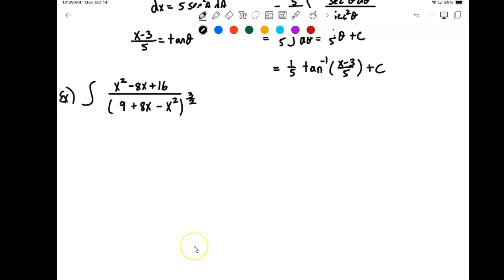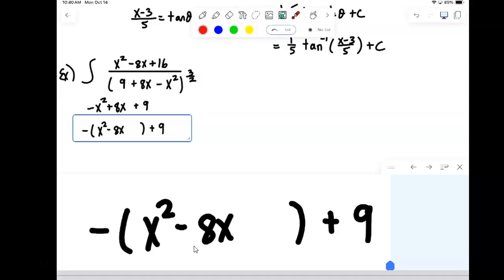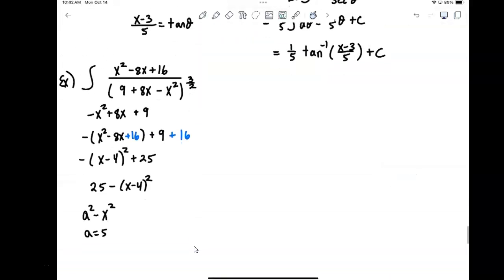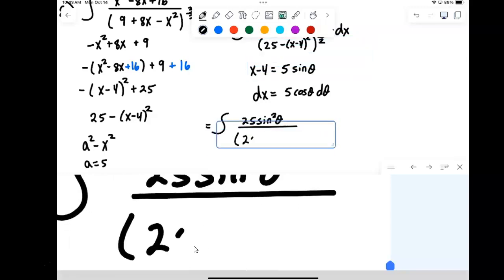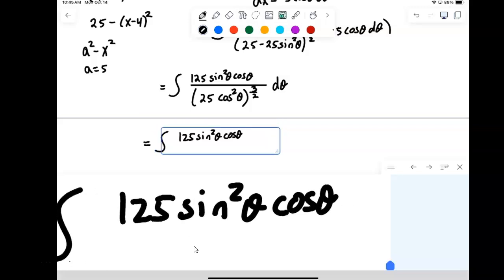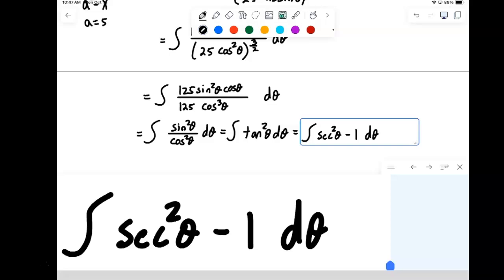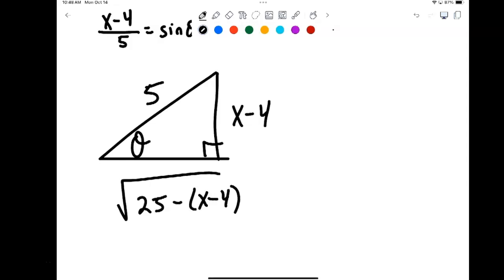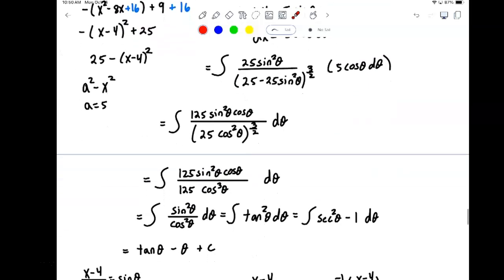Trig Substitution 8